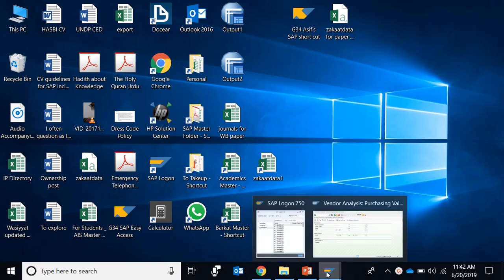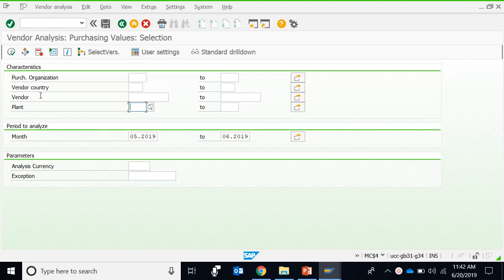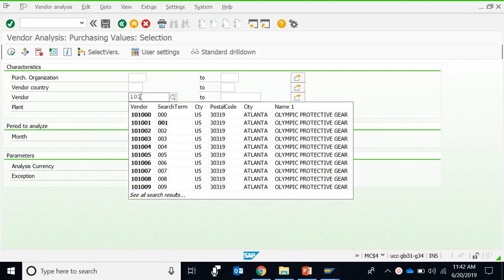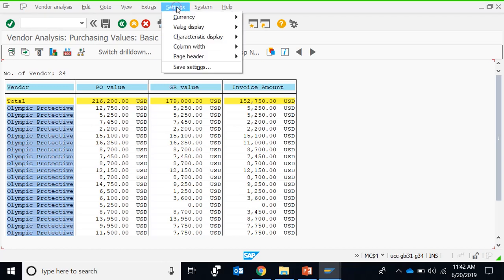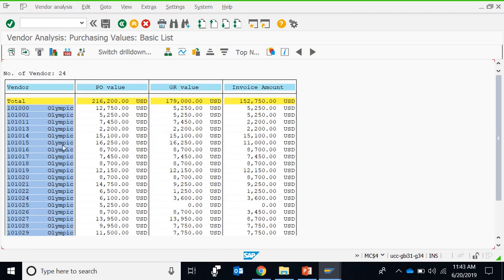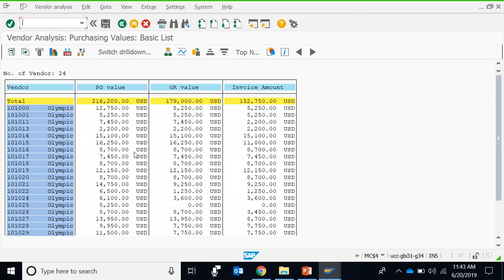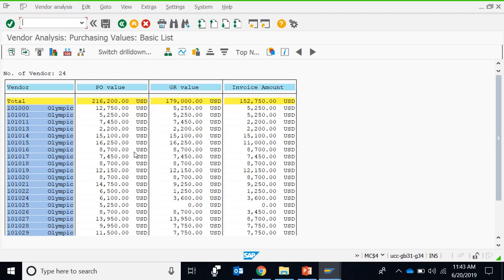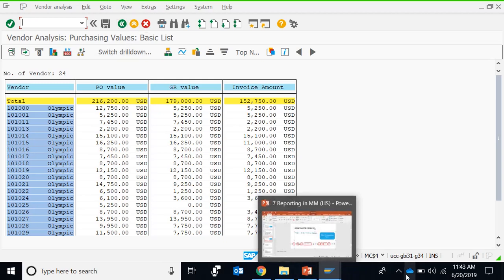Reports in MM | MC$4 Purchase Frequency Per Vender | Video - 03